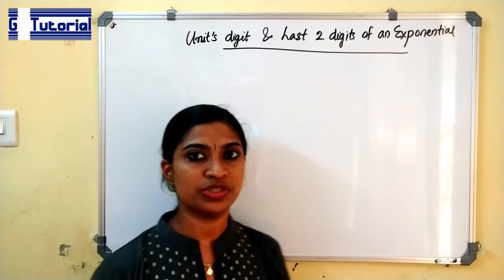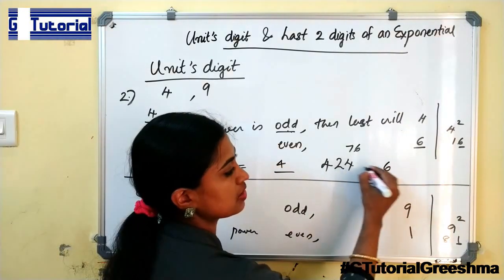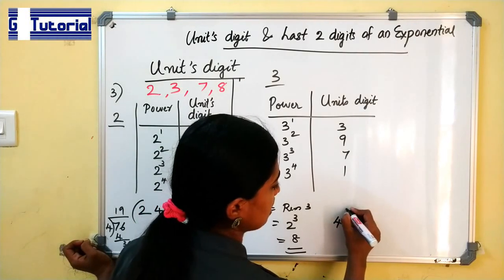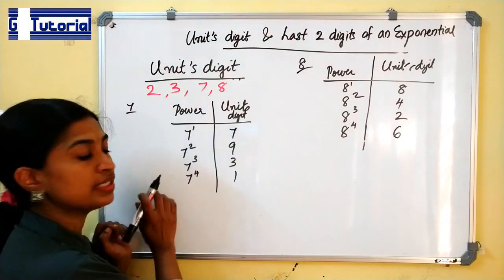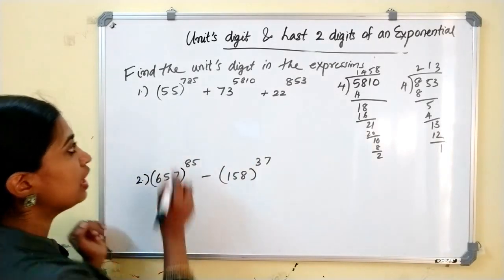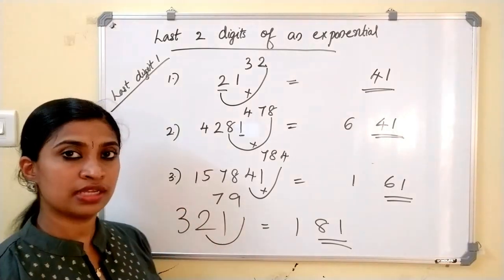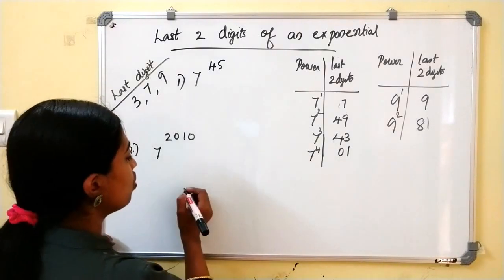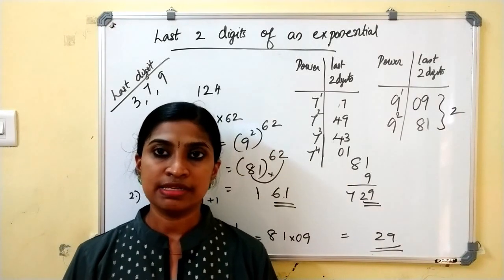RRB NTPC RRB& JE CLASSES IN ENGLISH | Units digit and last two digits of Exponential| SSC CGL | GATE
RRB JE CLASSES IN ENGLISH | Units digit and last two digits of Exponential

Numbers is an important topic for RRB JE Exam.Here in this video I have explained all aspects related to finding the last digit and last two digits of an exponential along with some examples explained. For any queries or doubts please comment under the video. I am very happy to answer to your doubts.

RRB JE Playlists by G Tutorial